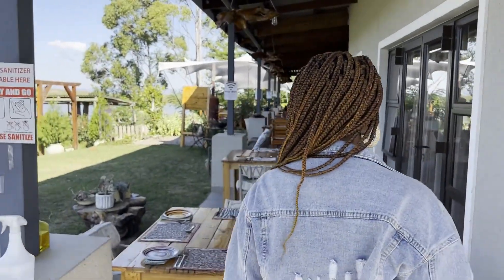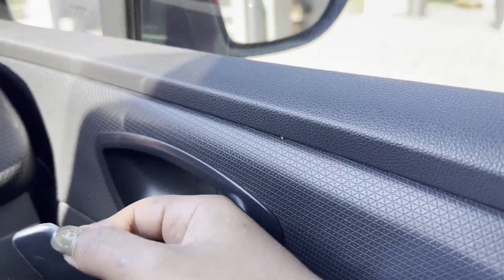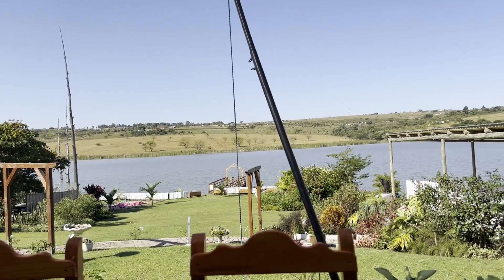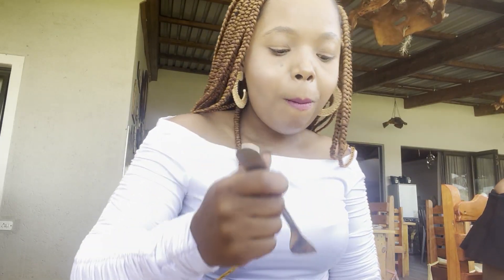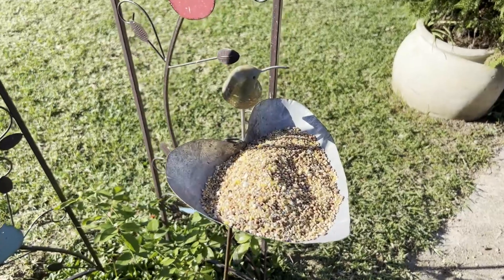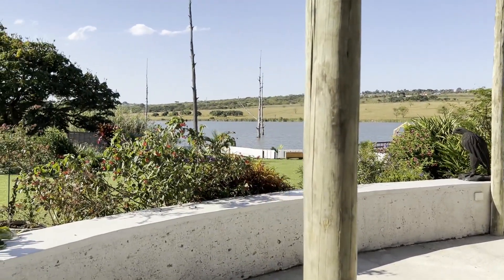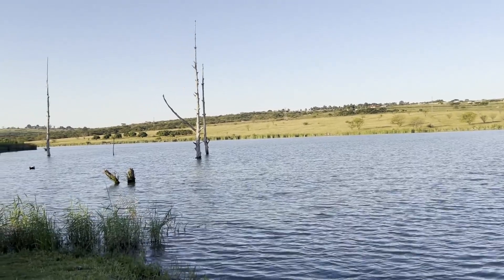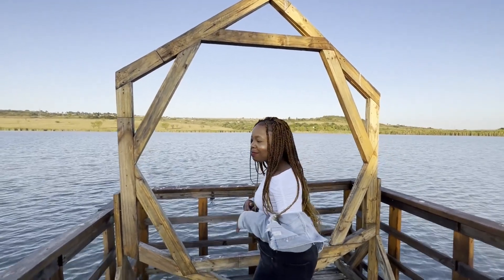One of My Best Travel Eswatini Experiences so Far| Gogga's Nest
Wassup Goodpeople,

I was so excited by the experience I had at Gogga's Nest located in Tubungu, Matsapha.  The service, the food, the ambience, the hygience, it was all so good.  Here are their details:

Oh and you guys, they offer B&B services!